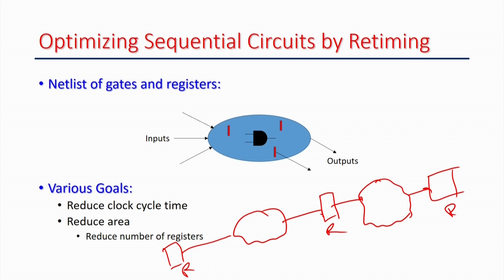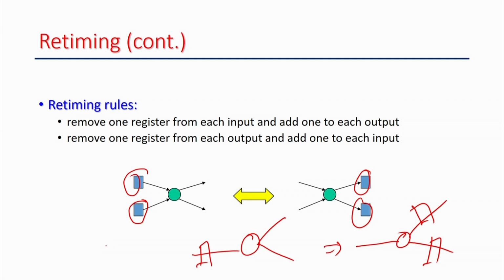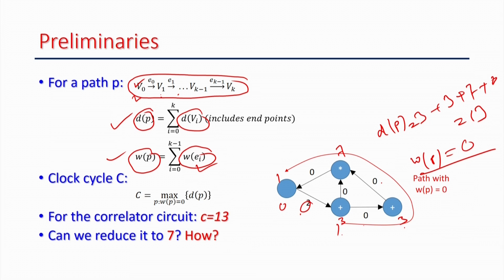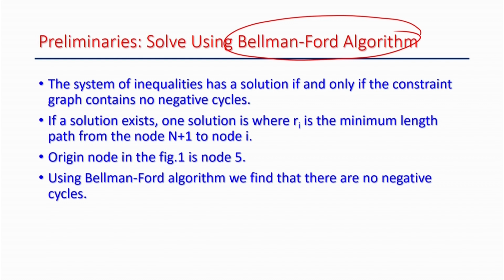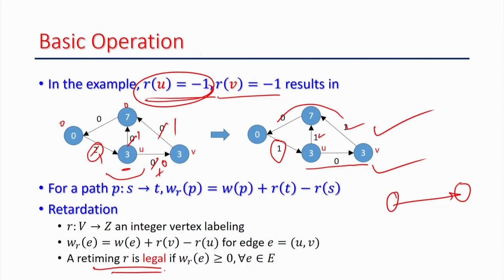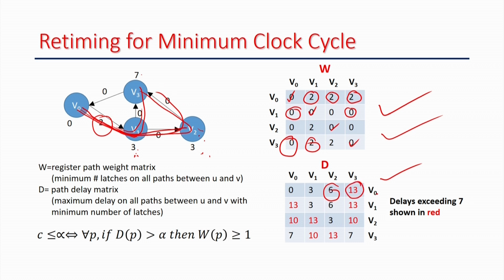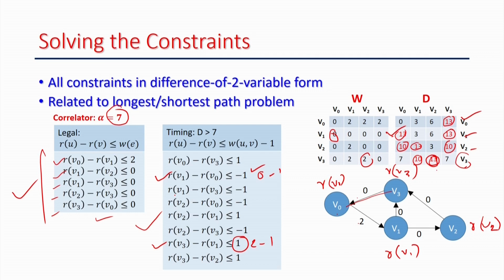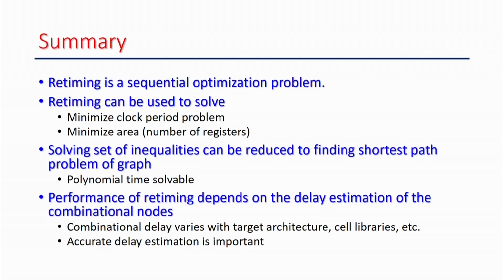VLSI Design [Module 02 - Lecture 07] High Level Synthesis: Retiming